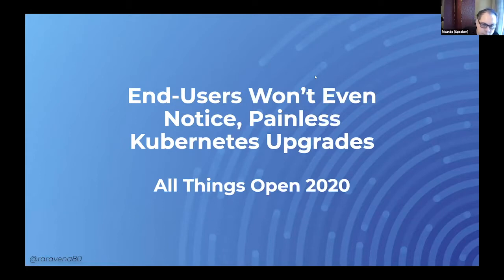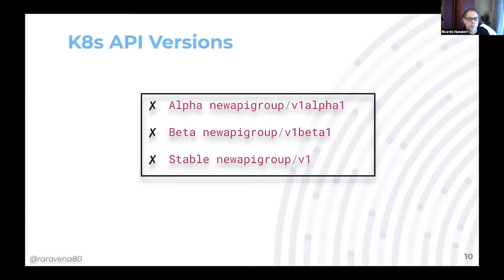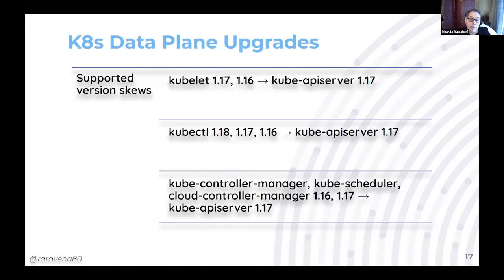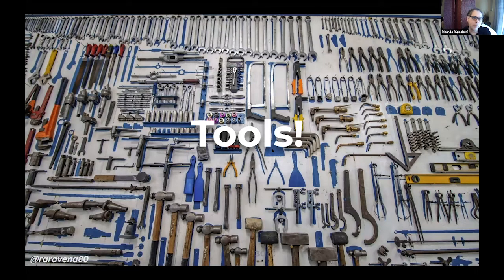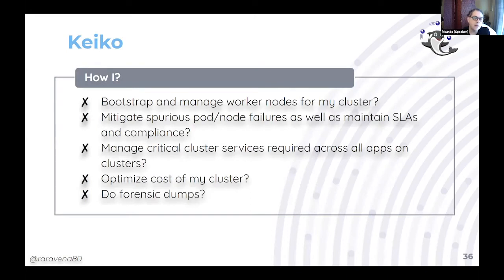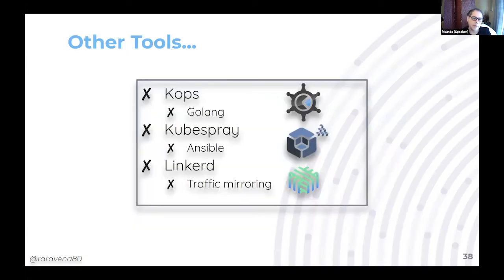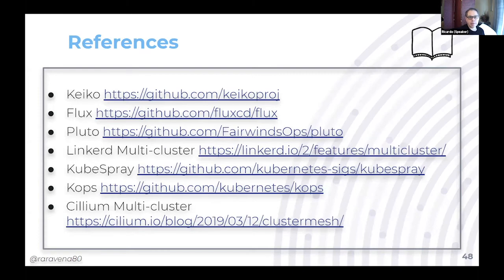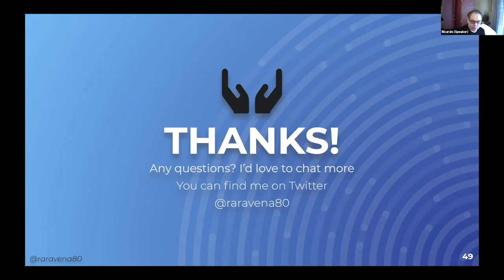End-Users Won't Even Notice, Painless Kubernetes Upgrades - Ricardo Aravena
Presented by: Ricardo Aravena, Rakuten
Presented at All Things Open 2020 - Cloud Track

Abstract: Since its first release, Kubernetes has had continuing innovation and regular 3-month releases. This has made it challenging for some organizations to keep pace with new features and to keep their Kubernetes clusters up to date. Furthermore, the constant change of the Kubernetes API and CRDs may make it difficult to maintain the required uptime.

This talk will demonstrate using different tools with automation to update the major version of your cluster using a blue/green approach. What kind of open source tools can we use? Can we take advantage of a GitOps approach using open source tools like wksctl? How do we automatically change manifests to support the new API? How can we verify that our workloads are compatible with a new version? Can we take advantage of some chaos engineering tools to improve resiliency before and after the upgrades? Why is it essential to have the same versions in the Kubernetes control and data planes?

The audience will come away with an understanding of how to use different open-source tools and processes to make Kubernetes upgrades seamless with minimal to no downtime in production.